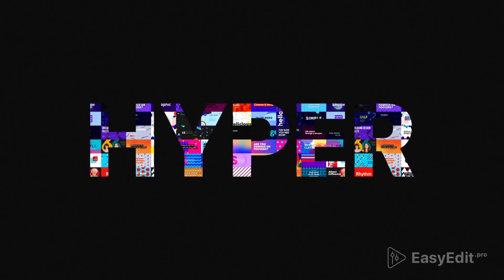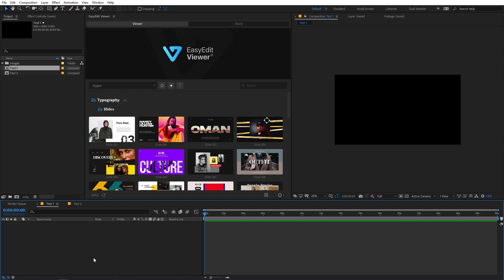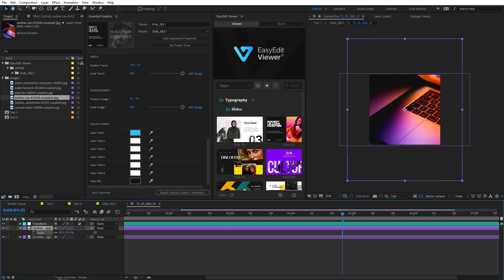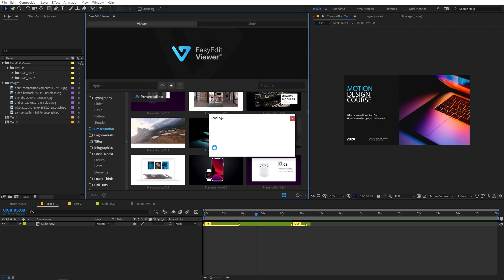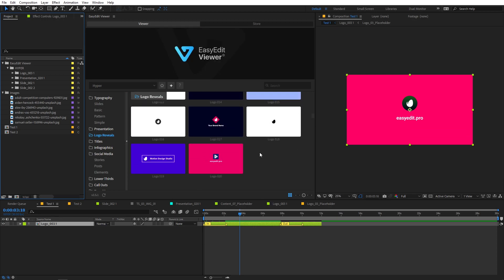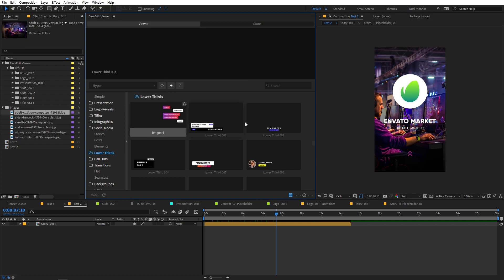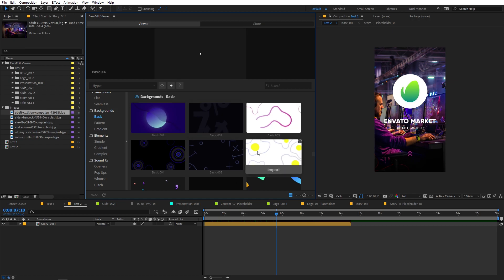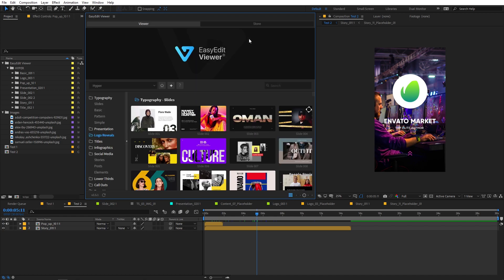HYPER V2 Graphics Pack - After Effects template | FREE Extension, Lower Third, Title, Stories & more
In this video, we will be taking a look at Hyper Graphics Pack V2 for After Effects by East Edit. This pack contains 1250+ animated elements like Typography, Lower Thirds, Logo Reveals, Backgrounds, Call Outs and much more. Powered by powerful Easy Edit Viewer Extension with tons of amazing features.

Download Links

AD Motions